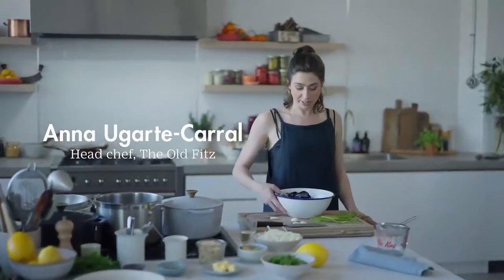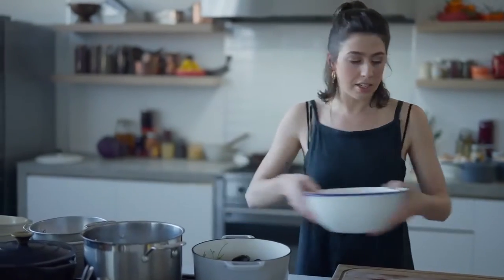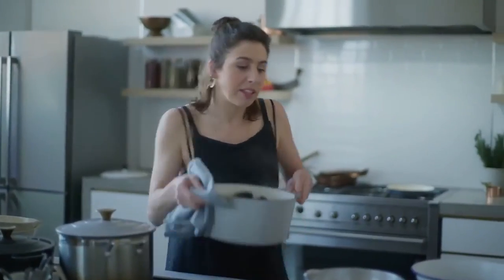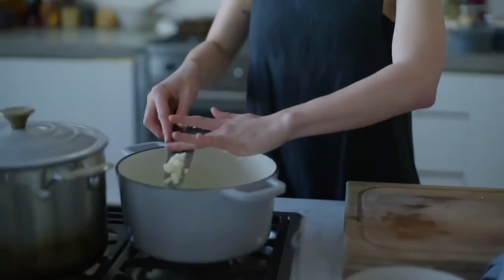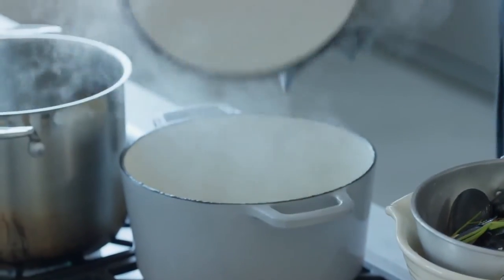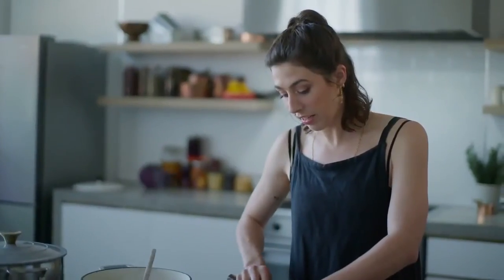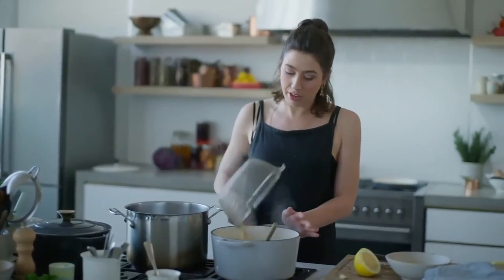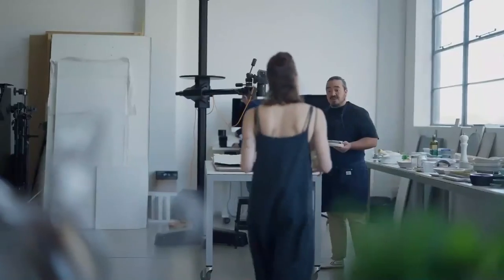Fregola And Mussels seafood | Fregola Pasta with Vongole Clams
how to make easy & delicious recipe fregola and mussels
It is one of the best favorite family meals of Italian sea food, learn to prepare it in a short time to be lunch in restaurants and in family meals, it is a wonderful Italian dish and everyone loves it from fregola and mussels

The head chef at The Old Fitz in Sydney's Woolloomooloo shares an old restaurant family-meal favourite. Anna's tip: cool the mussels slowly so they don't shrink.

* INGREDIENTS
2kg mussels
4 tbsp olive oil
1 whole garlic clove, plus 5 cloves, minced
200ml white wine
2 onions, sliced
1 large bulb fennel, sliced
2 anchovies, or more to taste
500g toasted fregola
1 bunch parsley, leaves finely chopped, stems reserved
20g preserved lemon peel, finely chopped
zest and juice of 1 lemon
100g butter, cold, cubed
1 tbsp dried chilli flakes

METHOD

1- Wash mussels very well in cold water.

2- Place a large, lidded pot over high heat. Once hot, add the oil. Use the back of a knife to smash the whole garlic clove on a board. Add the smashed clove and the parsley stems to the oil.

3- Dump the mussels in and add a generous glug of white wine – you might need to do this in two batches depending on the size of your pot. Put the lid on, shaking every 30 seconds, until the mussels just start to open, about 2-3 minutes.

4- Tip the mussels out into a colander placed over a large bowl and cover with a tea towel to cool.

5- While the mussels are cooling, add another 2 tablespoons of olive oil to the same pot over low-medium heat and add the onions, fennel, anchovies, 4 cloves of minced garlic and a pinch of salt. Put the lid on and cook until everything becomes soft, about 5 minutes.

6- Remove the lid and continue to cook until the liquid has evaporated and onions and fennel become caramelised. Remove from heat.

7- Shuck mussels and remove beards. Roughly chop. Strain the reserved liquid into a small jug to remove any broken shells/beard.

8- Bring a large pot of salted water to the boil. Cook fregola for about 5 minutes, until al dente. Drain, and return to the pot with the onion and fennel.

9- Add the chopped mussels and reserved mussel liquid to the pot. Stir over low heat to warm everything through. Add the chopped parsley, the last minced clove of garlic, preserved lemon, and lemon zest and juice. Remove from heat, and stir through the cold butter. The mix should be a little soupy. Crack in a fair amount of black pepper and add the dried chilli. Serve with more chilli on the side for those who like it hot.

This recipe is from episode five of Good Food's new TV show, Good Food Kitchen,